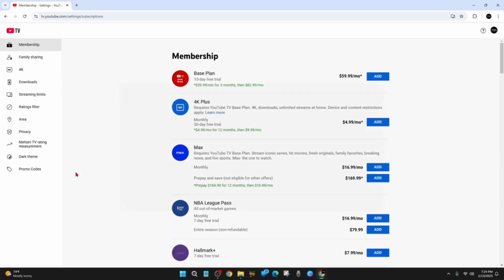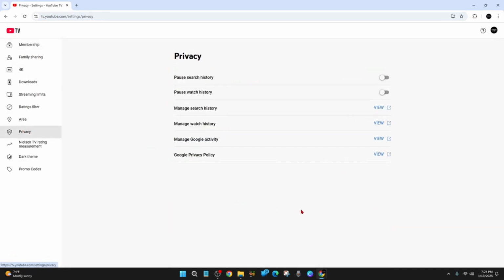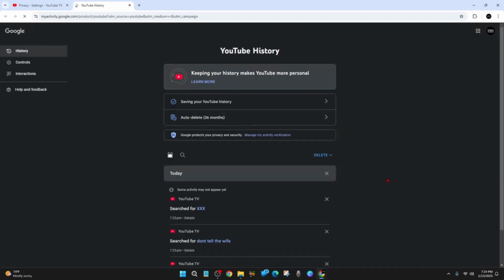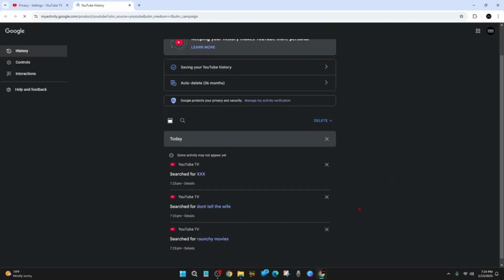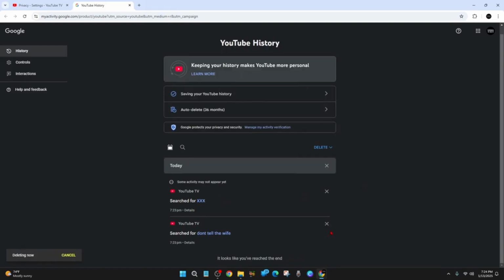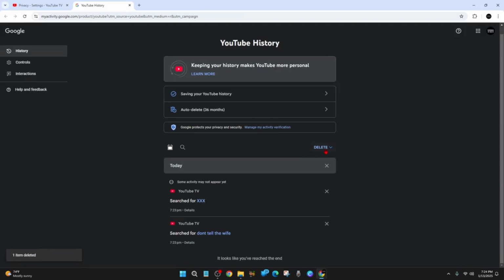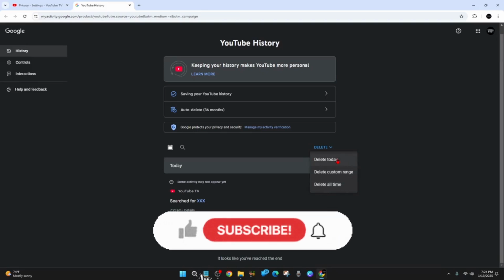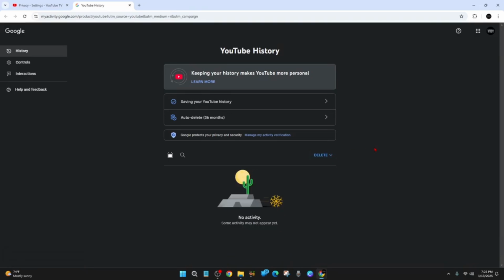How to Clear Search History on YouTube TV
In this video, we’ll show you how to clear your search history on YouTube TV, so you can manage your privacy and remove any unwanted search data. Follow these simple steps to clear your search history now!